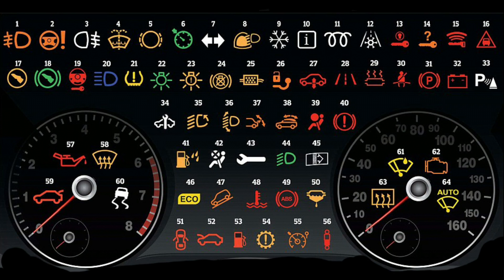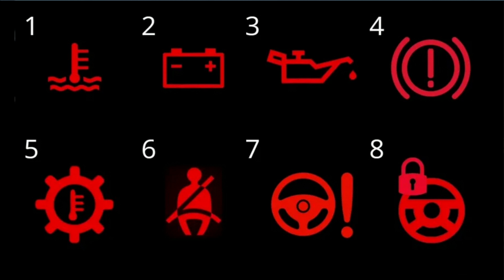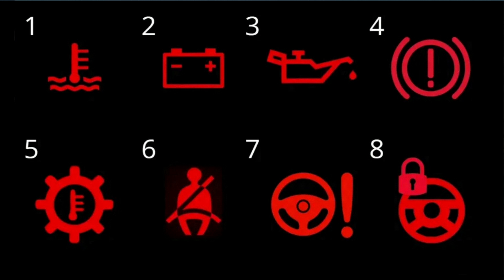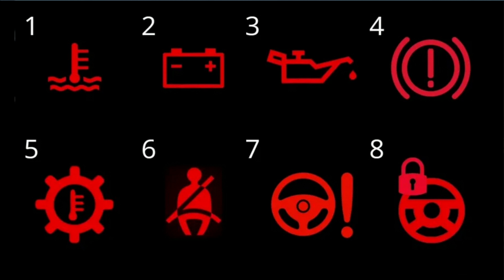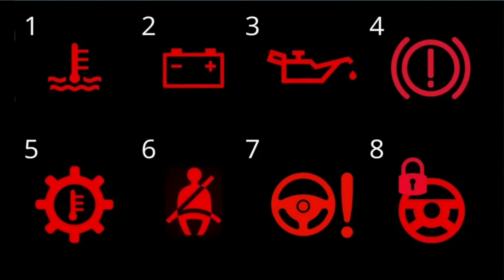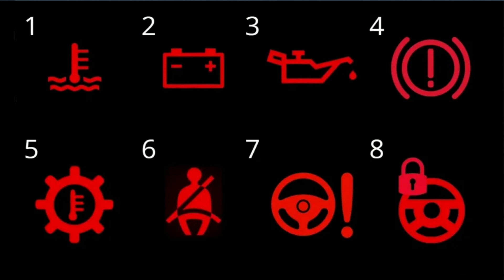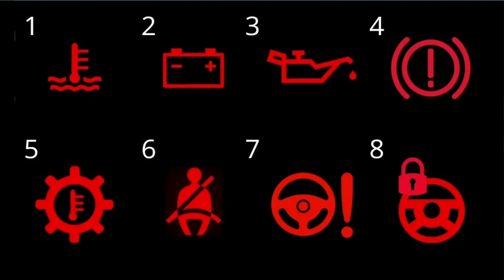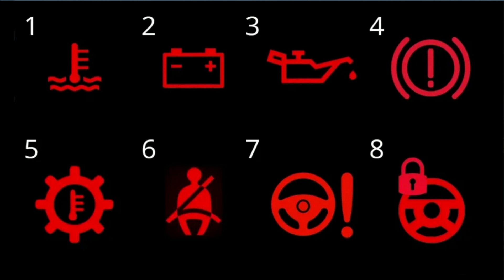Dashboard Warning Lights Explained | Car Dashboard Warning Lights Explained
CAR DASHBOARD WARNING LIGHTS TESLA EXPLAINED
Tesla Model 3 Dashboard Lights Meaning
CAR DASHBOARD WARNING LIGHTS MERCEDES EXPLAINED
Dashboard Warning Lights Explained
Car Dashboard Warning Lights Explained
Tesla Warning Lights Reset Without Scanner
CAR DASHBOARD WARNING LIGHTS AUDI EXPLAINED
What Do Car Dashboard Warning Lights Mean
CAR DASHBOARD WARNING LIGHTS BMW EXPLAINED
CAR DASHBOARD WARNING LIGHTS TOYOTA EXPLAINED
CAR DASHBOARD WARNING LIGHTS HONDA EXPLAINED
ESC / ESP Light Stuck On
How to Fix BMW Dashboard Warning Lights
BMW X5 Dashboard Warning Lights Explained
Car Dashboard Symbols & Their Meanings
Check Engine Light Meaning & Reset
ABS Warning Light Explained
Battery Warning Light Meaning
Car Dashboard Warning Lights List
How to Reset Dashboard Warning Lights
Understanding Car Dashboard Symbols
Common Car Dashboard Warning Lights
Car Dashboard Lights Color Meanings
Car Warning Lights Meaning
Dashboard Signs and Their Meanings
Warning Lights on Dashboard
Propulsion system limited warning EV
Hybrid battery warning light
EV charging system malfunction warning
EV battery warning light (electric cars)
Check engine light EV fix
Battery cooling system warning EV
Check engine light reset
Oil pressure warning light meaning
Adaptive cruise control warning light
Forward collision warning light explained
Pre-collision system malfunction Toyota
Lane departure warning malfunction
Lane keep assist malfunction
Service engine soon light reset
Transmission warning light meaning
Hybrid system warning light Toyota
Blind spot monitoring warning light
Radar sensor blocked warning Toyota / Honda
EV warning light meaning
DPF warning light explained (Diesel Particulate Filter)
Adaptive headlight warning light BMW/Audi
EV dashboard sensor fault
Oil pressure warning light EV
Airbag warning light explained
Engine coolant temperature warning light
Radar sensor warning light meaning
Hybrid system warning light reset
ABS light on dashboard
ESP light car won’t start
Brake system warning light reset
Tire pressure monitoring system (TPMS) reset
Immobilizer light flashing
Power steering warning light
Glow plug warning light diesel
Stability control light meaning (VSC light Toyota)
Traction control light on
ESC light stays on / flashing
Hill descent control warning light
ABS warning light hybrid car
TPMS light meaning electric vehicle
Battery warning light on car
Parking brake warning light stays on